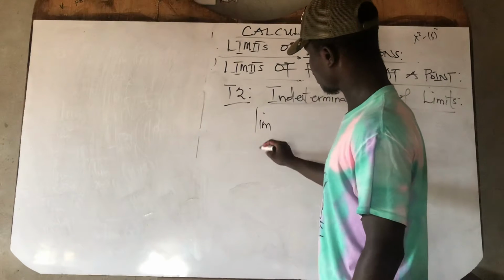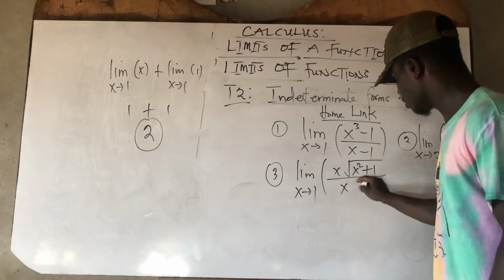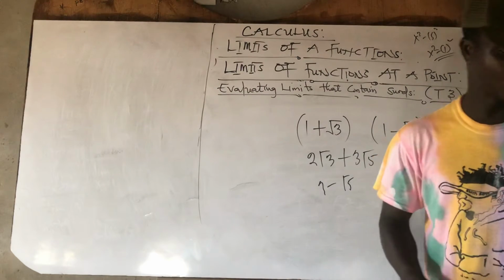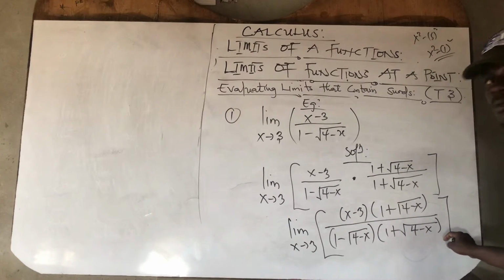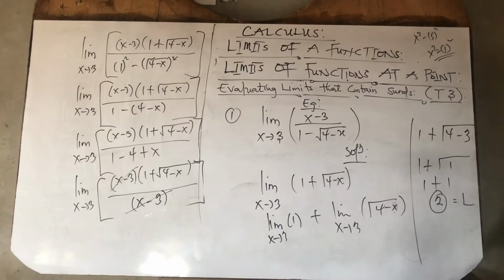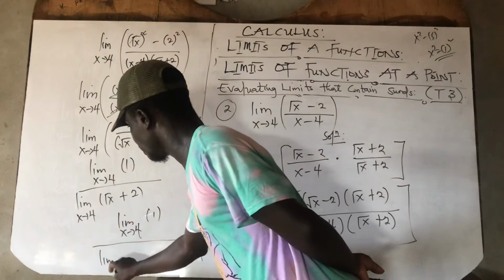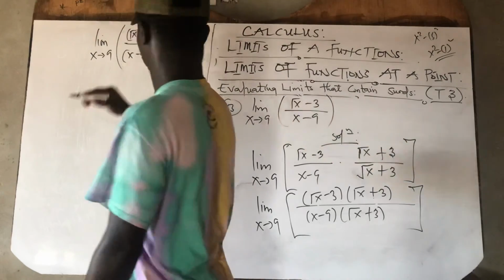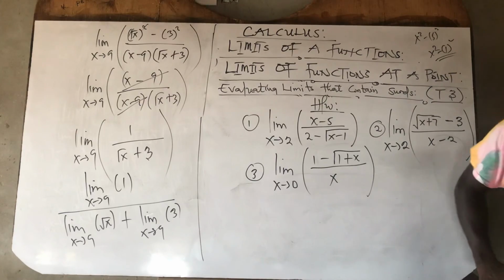LESSON 2B: LIMITS OF FUNCTIONS AT A POINT…